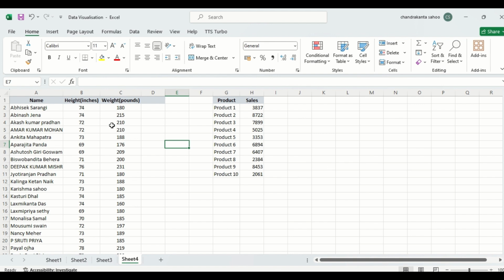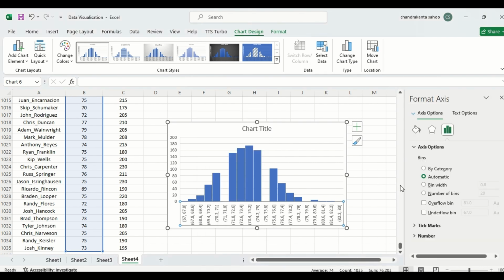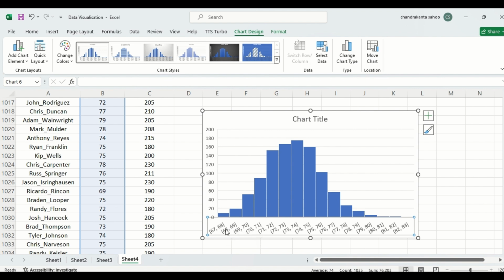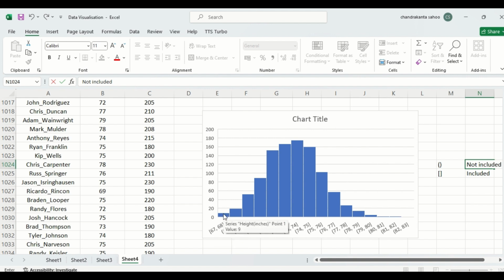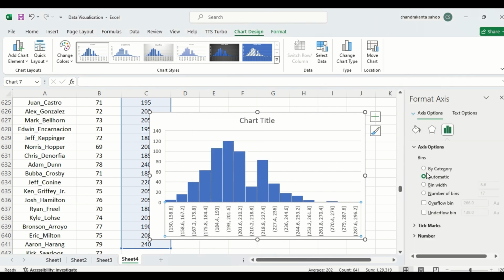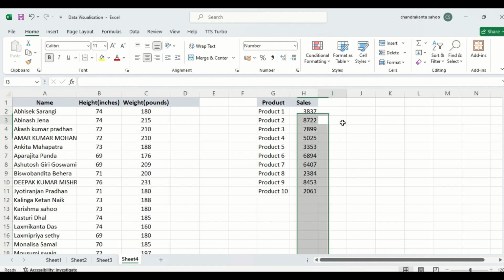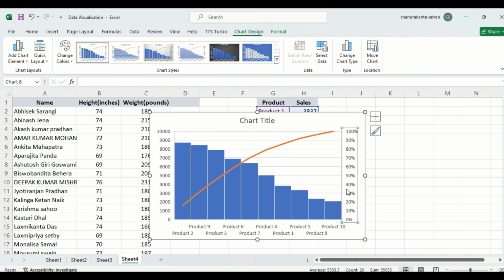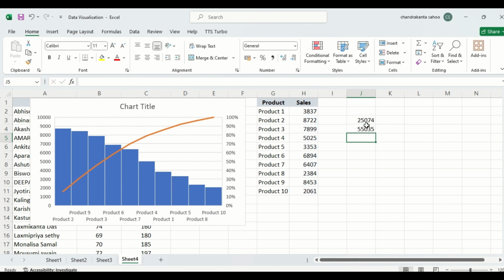32 MS Excel- Data Visualization- Histogram and Pareto Chat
A histogram and a Pareto chart are both bar graphs that show the frequency of data, but they differ in how they organize the data and what they're used for.
In a histogram, the bars are arranged by width to represent intervals on the horizontal axis, and the height of the bars represents the frequency on the vertical axis. In a Pareto chart, the bars are arranged in descending order from left to right, with the tallest bar representing the category with the highest frequency.
A histogram is used to understand the distribution, shape, and central tendency of data. A Pareto chart is used to highlight the most important factors in a set, often to identify the most frequent causes of defects or customer complaints.